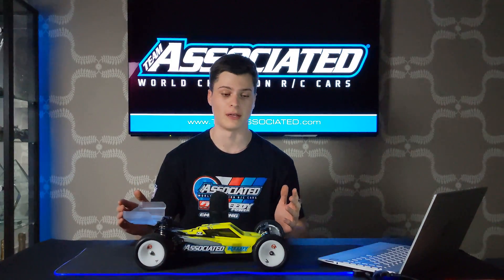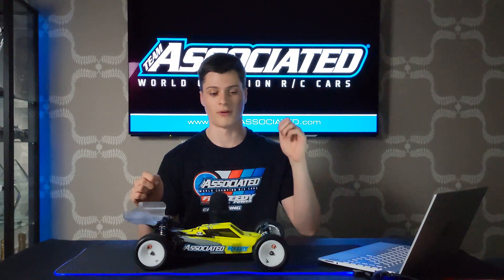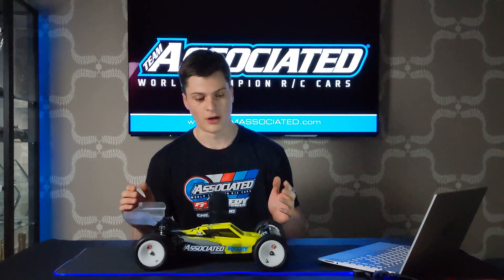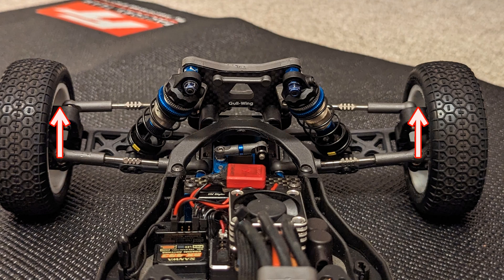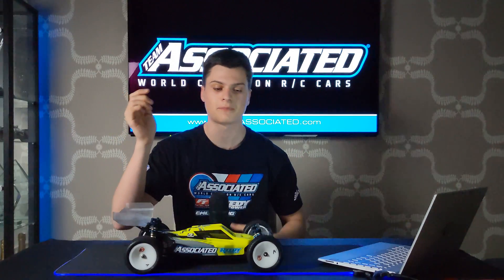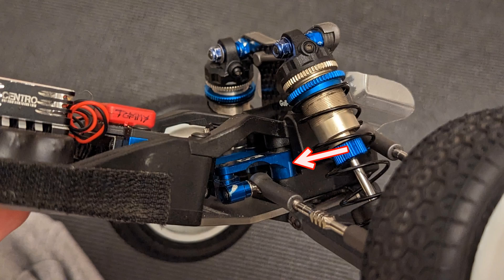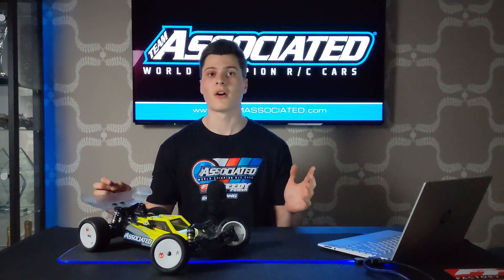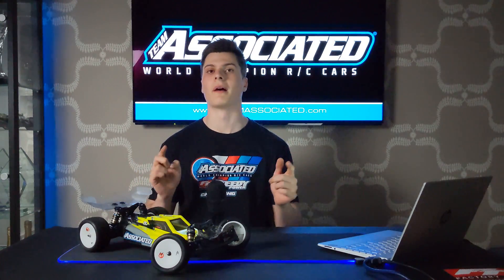Bump Steer in RC Explained.